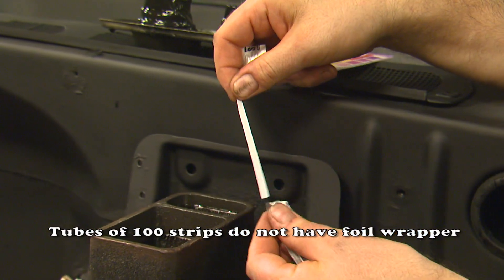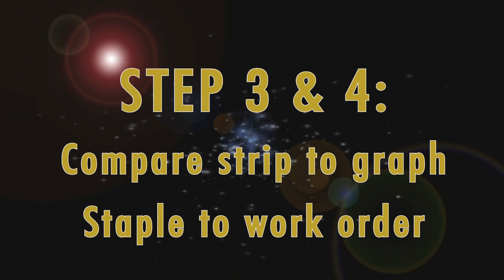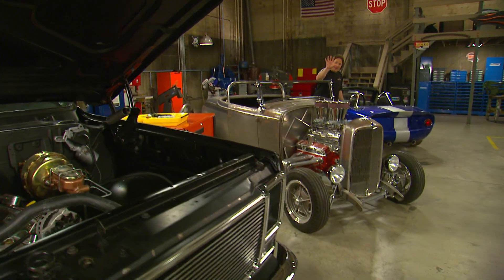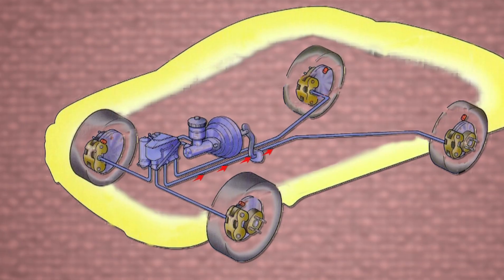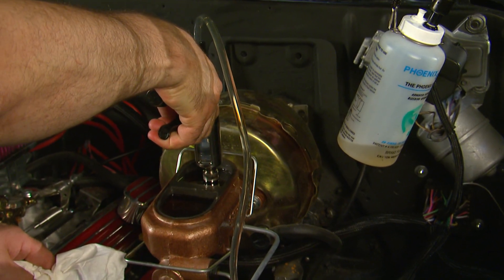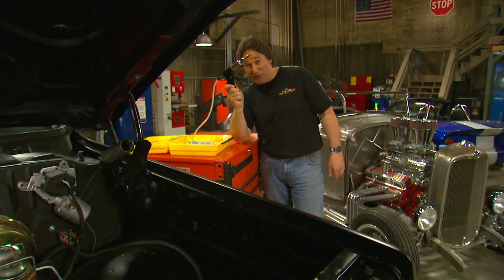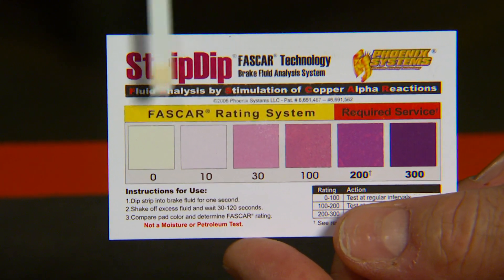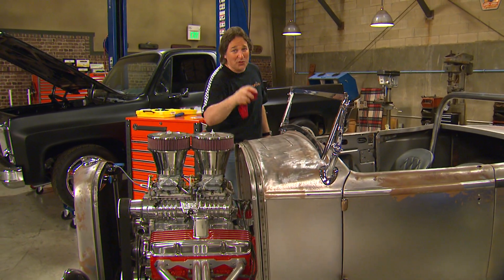Brake Fluid Test Strips & The 7 Steps To Maximizing Revenue from Brake Fluid Exchange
Phoenix Systems created the BrakeStrip 7 steps video, with Gearz host Stacey David, to help automotive and automotive dealership service facilities maximize their use of BrakeStrip Brake Fluid Test Strips.

The BrakeStrip System has helped service facilities earn the trust of their customers by proving the need for the service and also helped them improve revenue from brake fluid exchange by as much as 400%. BrakeStrip uses FASCAR Copper Testing Technology that was invented by Jon Petty, founder of Phoenix Systems.

Over 85 million BrakeStrip brake fluid tests have been performed making BrakeStrip the #1 brake fluid test.

Testing for Copper levels in brake fluid has replaced moisture testing (water absorption) as the number one concern with brake fluid.

Remember you can't tell brake fluid condition by color, time or mileage. The only way to know the condition of brake fluid is to test with BrakeStrip so "Test and Don't Guess!"